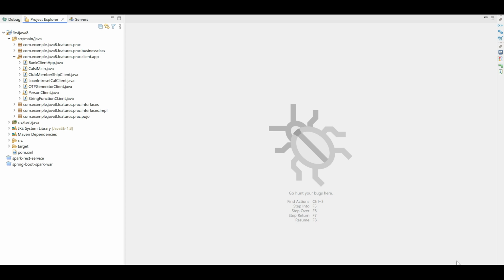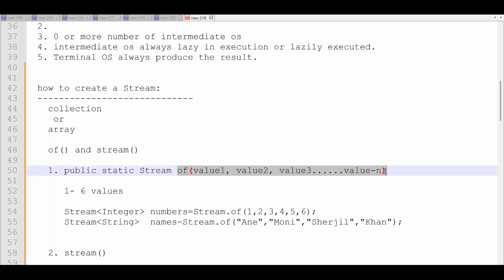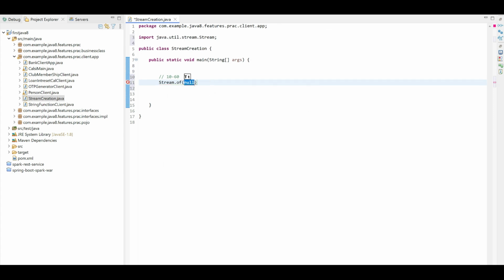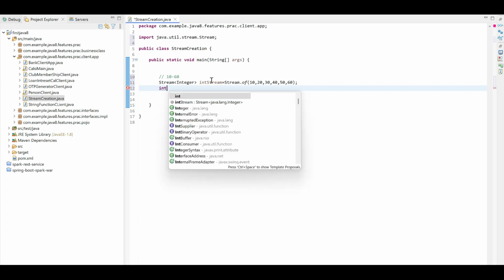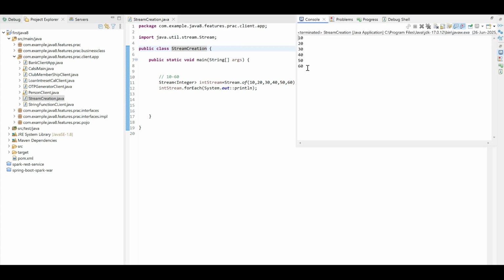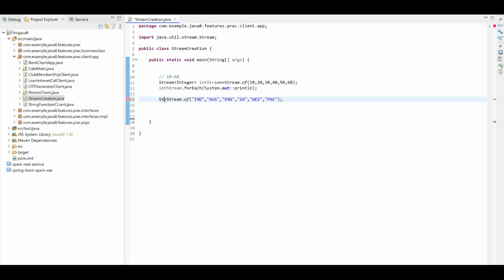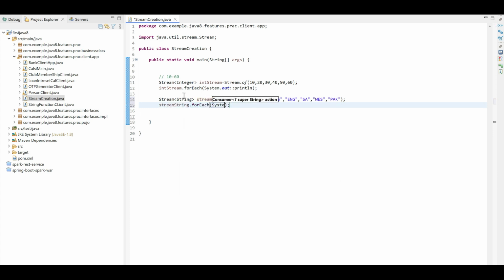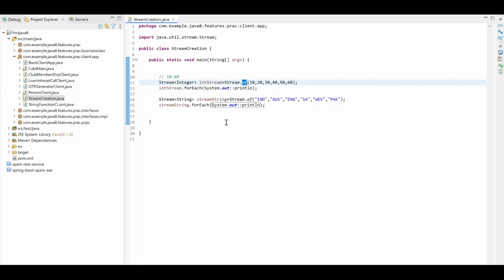34. Programmatic Example on creating stream using of( ) method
In this video, you’ll learn and Unlock the power of Java 8's 💡 Stream API! In this video, you'll learn how to create integer and string streams using Stream.of(...) 📦. Perfect for beginners and pros who want to master functional programming 🔄 in Java. Dive in now and level up your Java game 🎯 with real-world examples and clear explanations.

✅ Stream.of()
✅ Functional Programming
✅ Java 8 Simplified